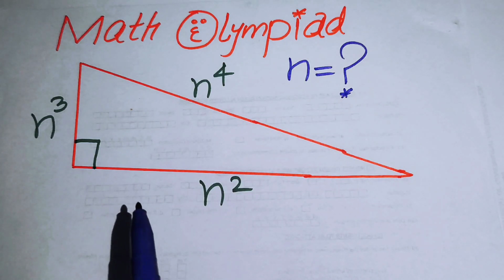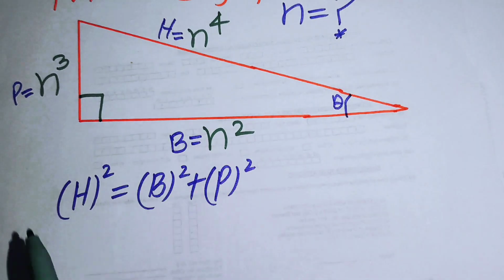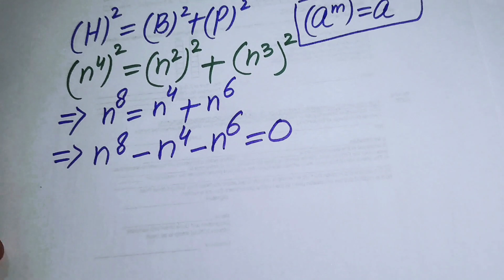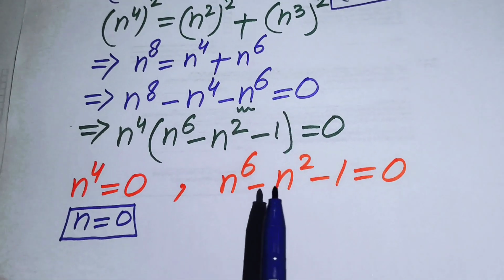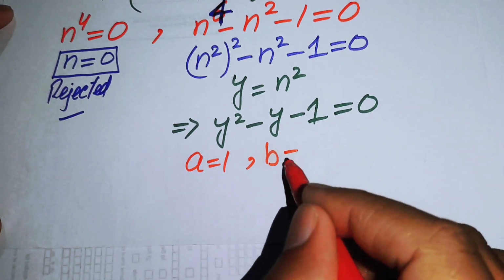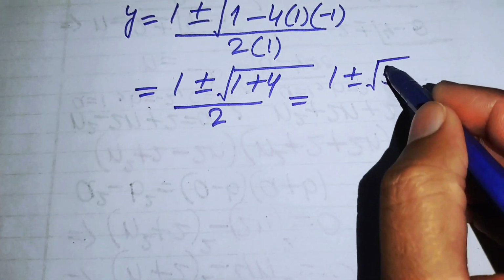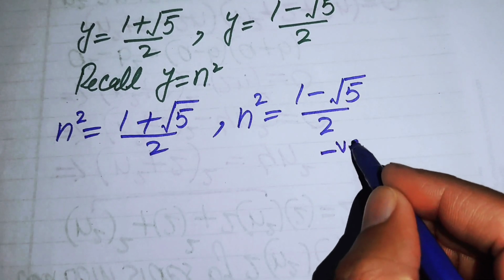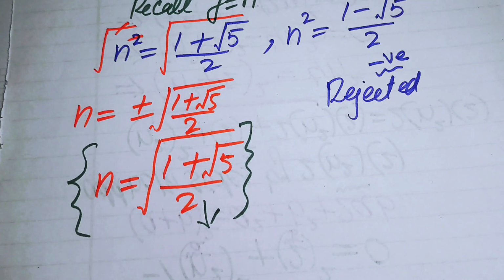A Good Math Olympiad Geometry Challenge | Math Olympiad Questions | Solve for n